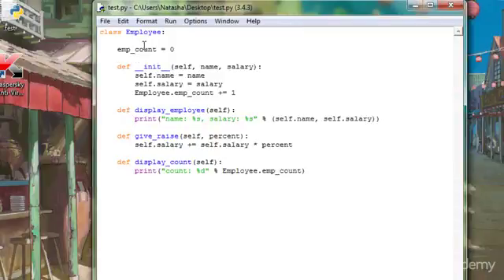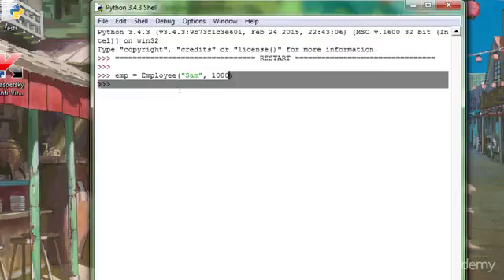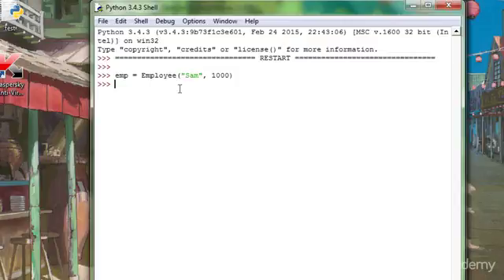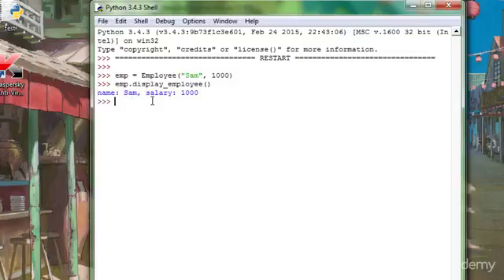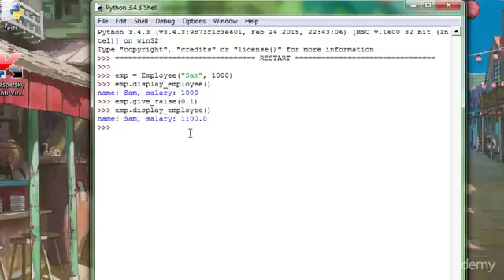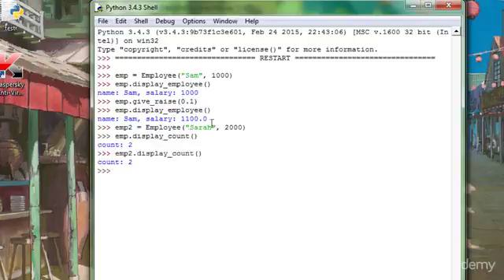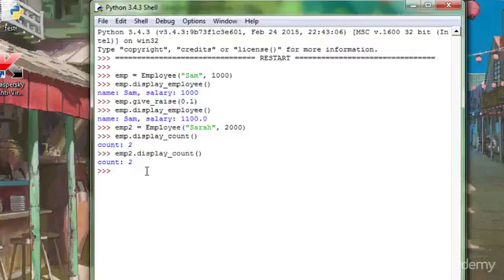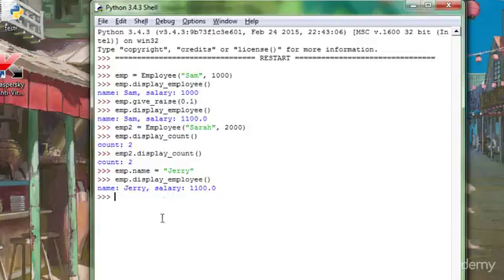Learn Python Python For Beginners - 23